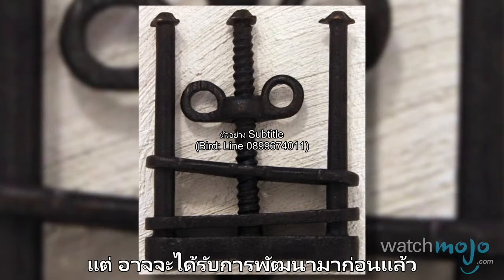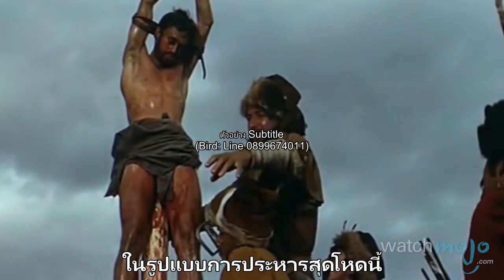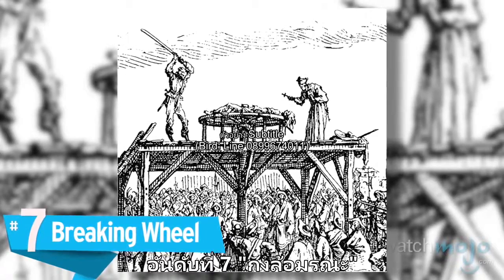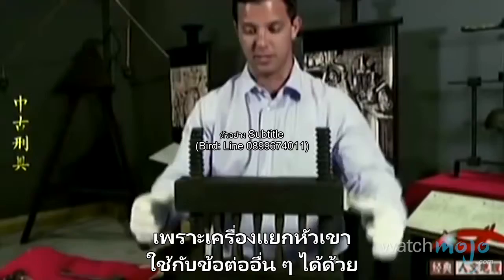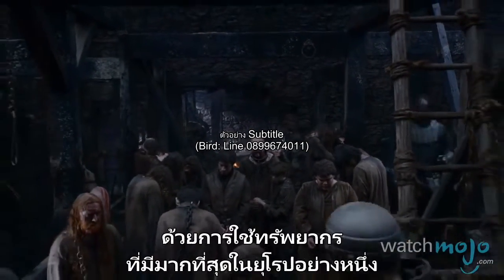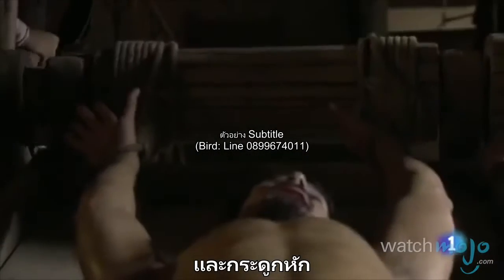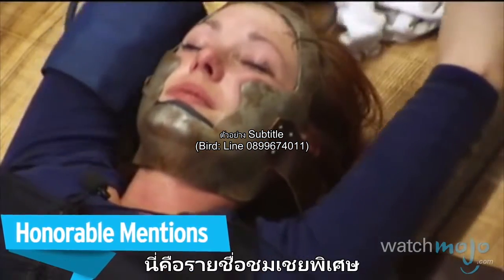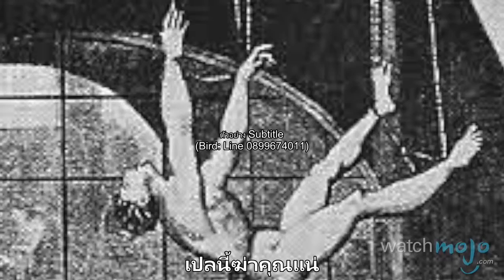Sample 6: Watchmojo Top 10 Medieval Torture Methods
ตัวอย่างใหม่ล่าสุดครับ

ติดต่อเรื่องงานแปลซับไตเติลและบทพากษ์ที่